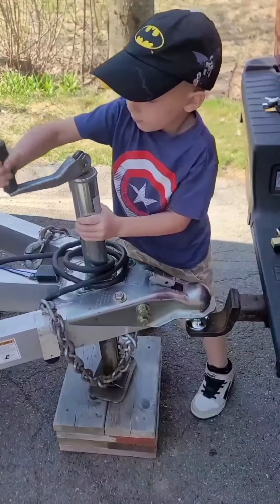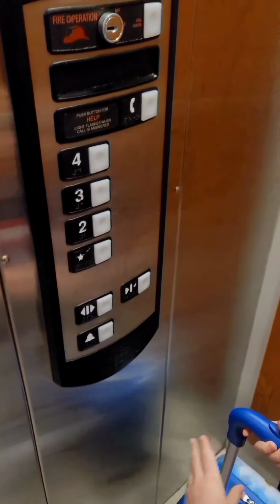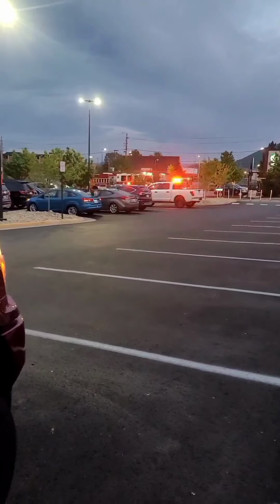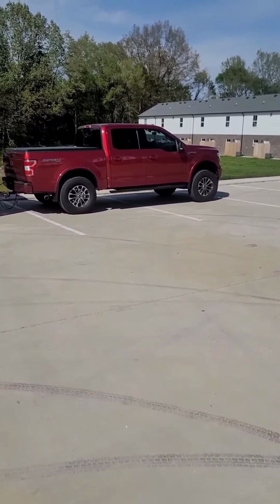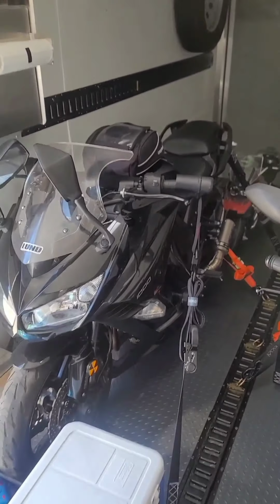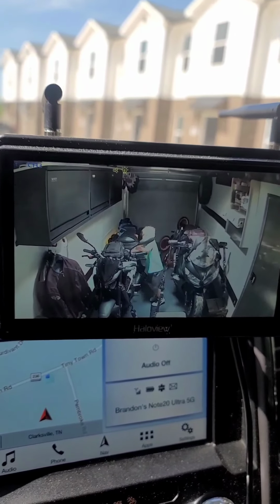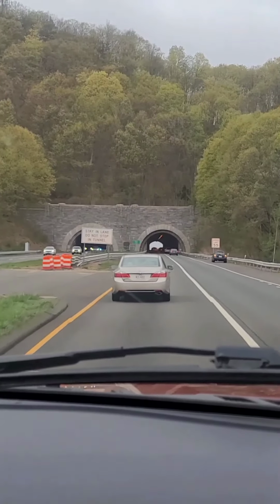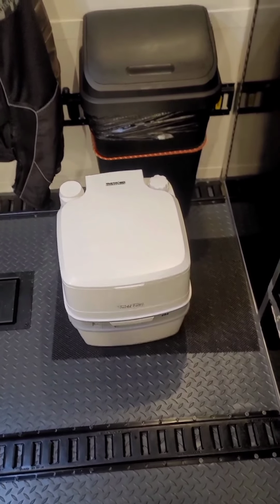Family Roadtrip Adventure - Towing the Mobile Welding Rig Toy Hauler Cargo Trailer 3000 Miles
We travel from Central Maine to Clarksville Tennessee towing the Mobile Welding Rig Toy Hauler Cargo Trailer. Along the way we witnessed car crashes, we saw a guy towing a trailer on the highway passing cars without a tire and we ran over a gas can on the highway causing our own issues. Throughout the trip, we'll be enjoying the sights and sounds of the open road, towing the Mobile Welding Rig Toy Hauler Cargo Trailer 3000 miles!